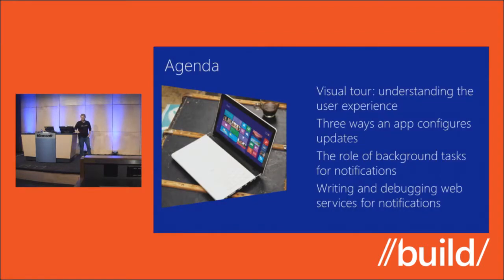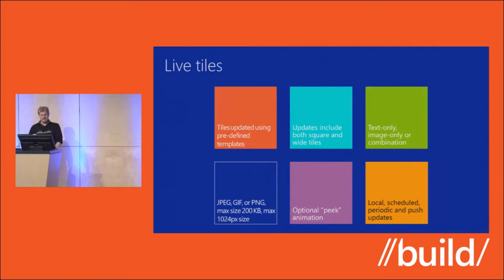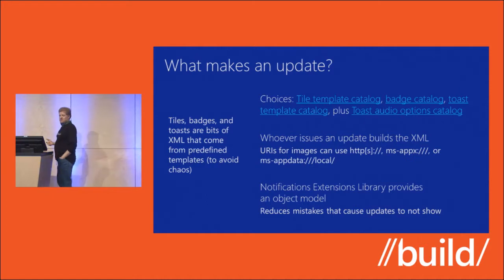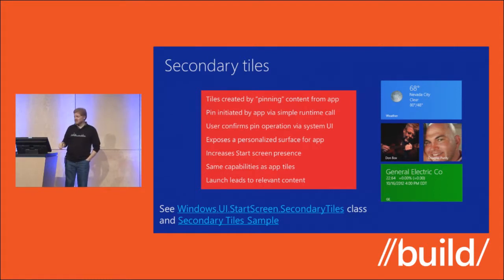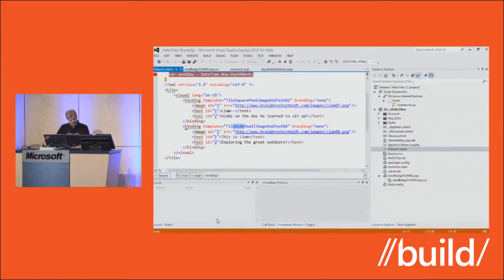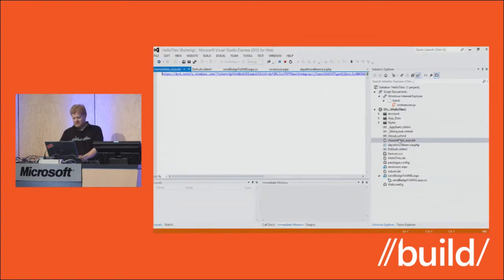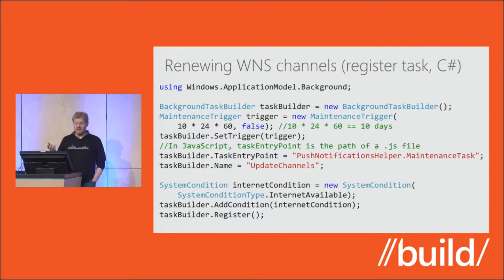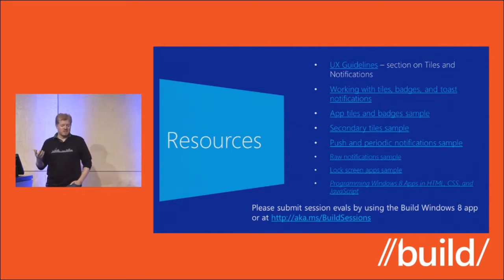Build 2012 Alive with activity Tiles, notifications, and background tasks